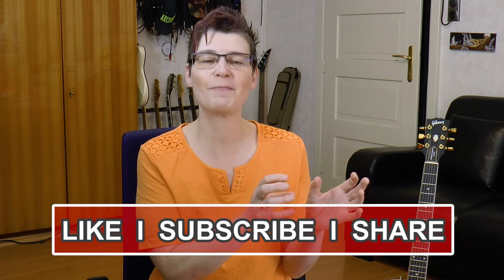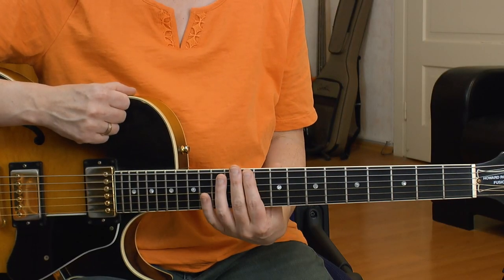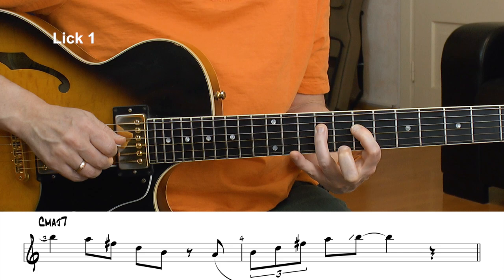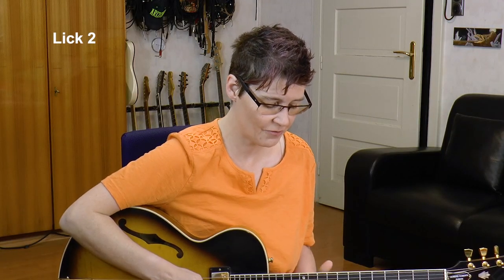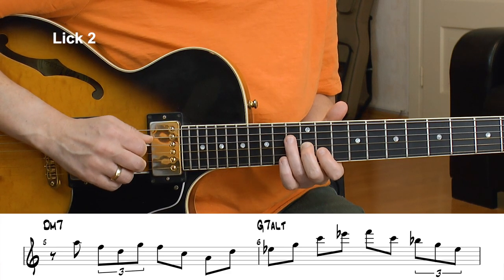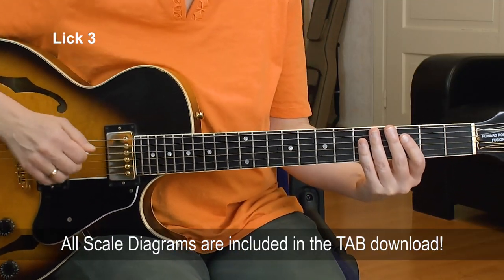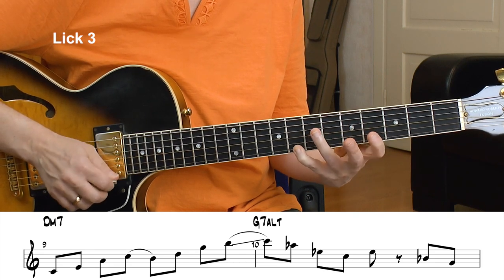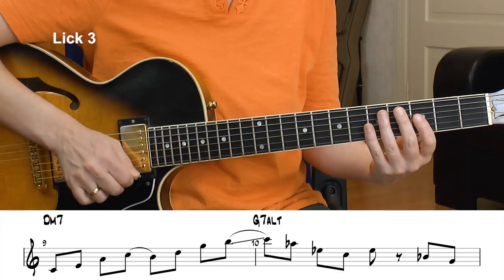Pentatonic over II V I - Pentatonic Jazz Guitar Licks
Pentatonic over 2 5 1 | Jazz Pentatonic Licks over II V I | Theory & Licks | Jazz Pentatonic Scales Lesson  | + TABS

In this jazz guitar lesson I'm going to be showing you, how to use pentatonic jazz guitar scales, to create beatiful and modern sounding guitar licks over 2 5 1. I'll explain the theory and formulas of mixing Pentatonic scales to get a rich sound and cover all important notes. The advantage is you can still play your pentatonic licks, you already know, but have a more modern sound.

I'll show you the Pentotonic over 2 5 1 chord progression. We'll apply everything you've leaned in the short II V I theory to Pentatonic jazz licks.
I'll teach you how to play the Pentatonic jazz guitar all over the fretboard.
This way it will be easy for you to play a great Pentatonic jazz guitar solo guitar in no time.

You'll learn how to apply the Pentatonic shifting jazz formuals and use them for Pentatonic over II V I guitar licks.

You can download all the examples of this Pentatonic Scales guitar lesson from the link above. You'll even get 2 bonus licks, and the audio for the licks. The Pentatonic over  ii v i licks come as tab and and standard music notation.
I've also made backing tracks, so you start practicing right away.

I hope you like my II V I Pentatonic Jazz Guitar Licks and give this lesson a fat thumbs up.

II V I PENTATONIC GUITAR LICKS - Guitar Tutorial:
00:00 start
00:05 Introduction
01:09 PENTATONIC SCALE FORMULAS OVER II V I
02:40 II V I PENTATONIC LICKS
02:43 Lick 1 - Demonstration (Fast Tempo)
02:58 Lick 1 - Breakdown
05:24 Lick 1 - Demonstration (Slow Tempo)
05:44 Lick 2 - Explanation
06:07 Lick 2 - Demonstration (Fast Tempo)
06:29 Lick 2 - Breakdown
11:25 Lick 2 - Demonstration (Slow Tempo)
11:47 Lick 3 - Demonstration (Fast Tempo)
12:04 Lick 3 - Breakdown
16:03 Lick 3 - Demonstration (Slow Tempo)
16:23 Recommended Jazz Soloing Tutorials

Enjoy, Sandra :-)